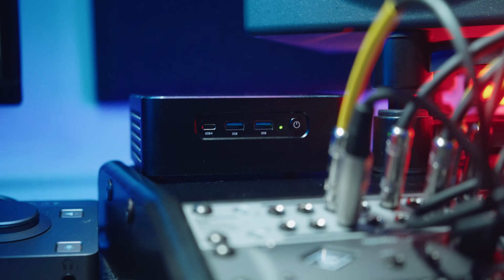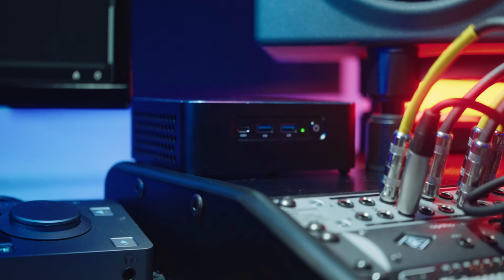BEST Mini PC for Music Production in 2025! Mac Mini M4 Killer?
Looking for the BEST Mini PC for Music Production in 2025? Wondering if the new Mac Mini M4 is really worth it, or if there’s a better, more affordable alternative? In this video, I dive deep into the world of Mini PCs and explore how they stack up against the Mac Mini M4 for music producers. From budget PC options to the ultimate home studio setup, I’ll show you why this compact PC could be a Mac Mini killer for digital audio workstation workflows.

Whether you’re building a recording studio on a budget or looking for the perfect computer music setup, this tech review has you covered. With the latest M4 processor advancements and options for affordable music production, we’ll uncover the best solutions for your music software needs.

🎥 Topics covered in this video:

Best Mini PC for Music Production
How Mini PCs outperform for audio production
Alternatives to the Mac Mini
Building a budget music production setup
Why you don’t need a Mac for a pro-level music producer setup
If you’re a music producer looking for the best gear in 2025, this video is for you.

SONY FX3
SONY 24-50MM LENS